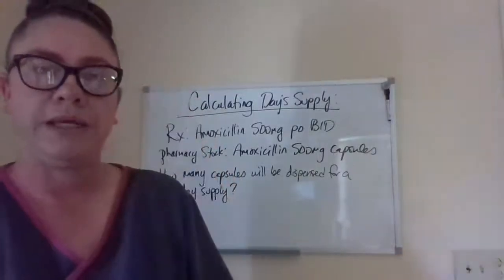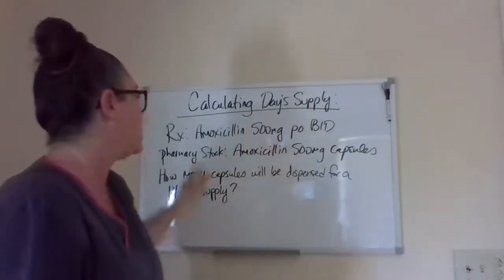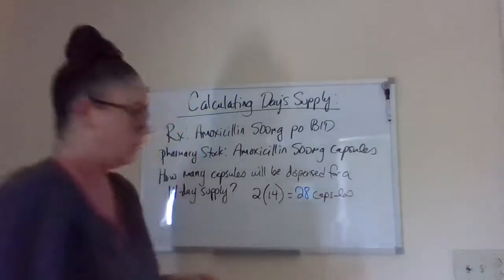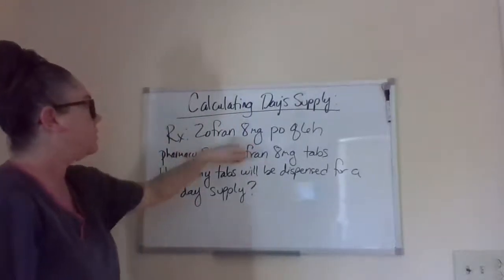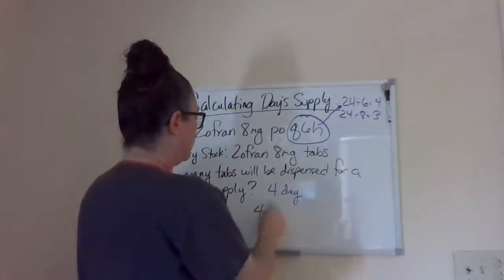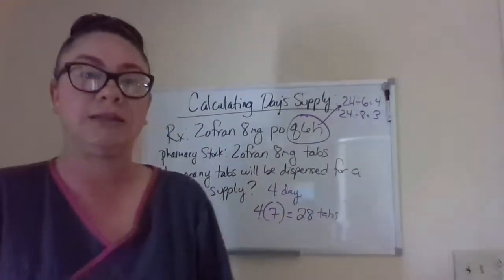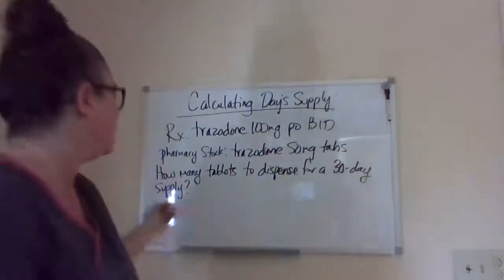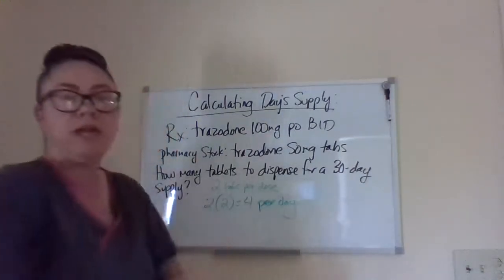Calculating Day's Supply Lecture Video